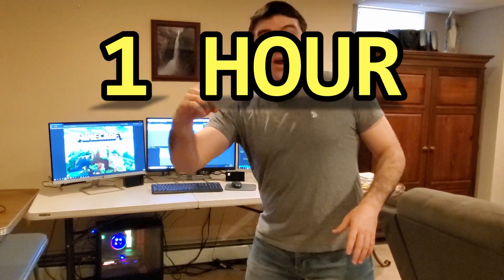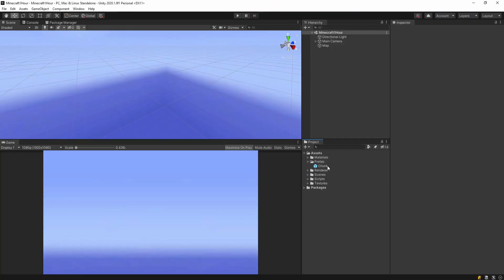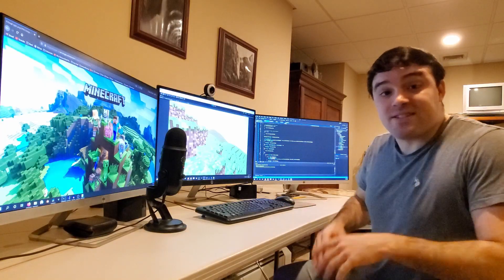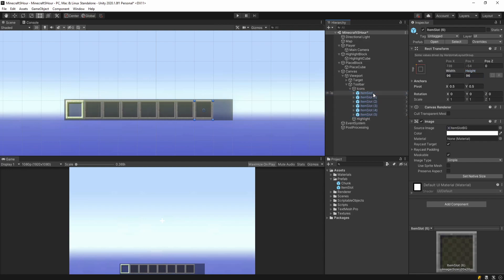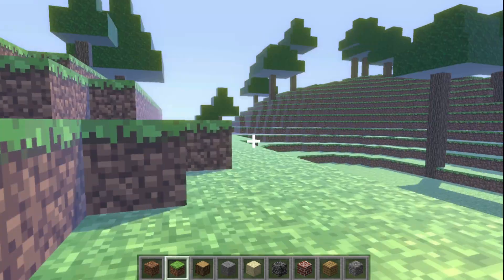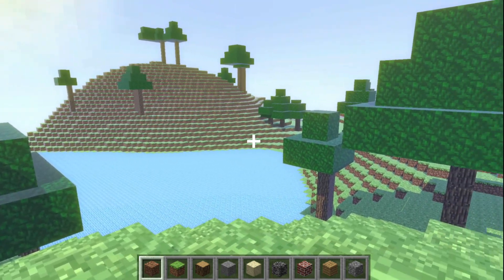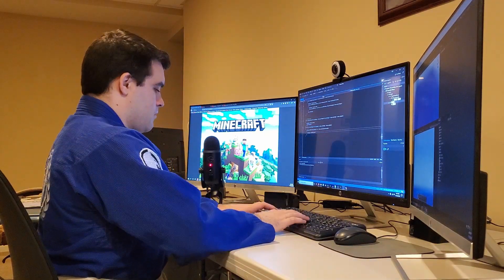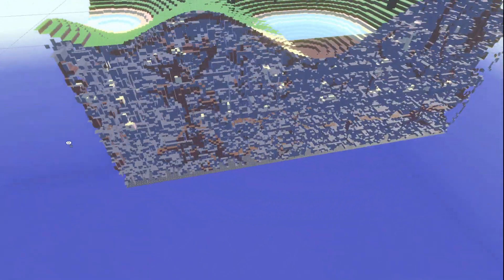I Made Minecraft in 24 Hours!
I take on the challenge of building Minecraft in 1 day using the Unity Game Engine!

In this challenge, I see how far I can get building Minecraft in 1 hour, 5 hours, and 1 day. I used mesh generation, procedurally generated terrain, an optimized player controller, and my fancy codebending skills in order to recreate Minecraft.

I began with the 1 hour challenge where I was successfully able to built chunks and generate nice looking terrain, however I was not able to finish mining which is essential to Minecraft.

In the 5 hour challenge, I was able to get a lot further in the game. I created trees, water, biomes, mining, and building blocks. The Minecraft trees were coded using a series of modifications that worked well for this video but can almost certainly be improved in an optimized version. Water was added by looking at the top of any given chunk drawing water at a specific height in no blocks are in the way.

Finally, in the 1 day challenge I was able to make the game look extremely polished for a 1 day Minecraft challenge by adding beaches, caves, a new character named Bob The Blob and a lot more. I am very excited to share you with my Unity Minecraft coding experience! I hope you enjoy the video =)